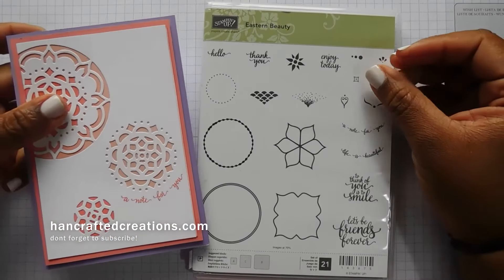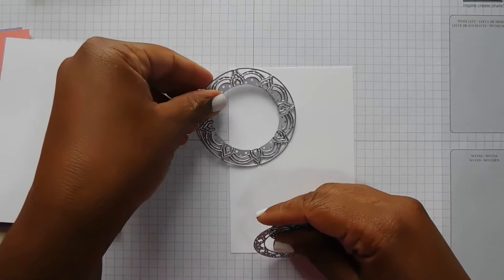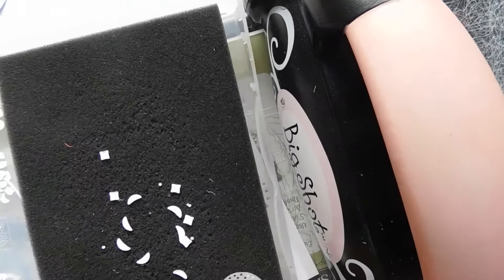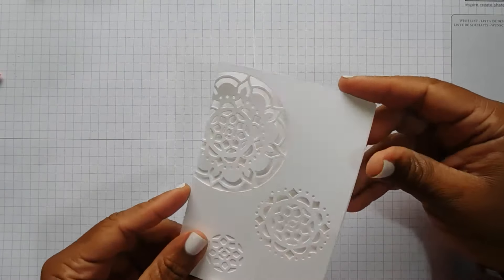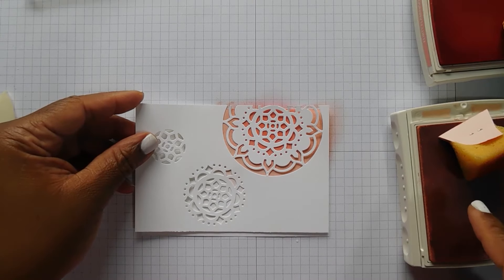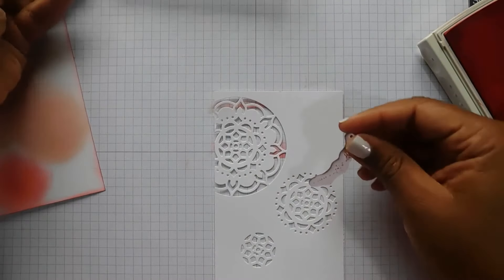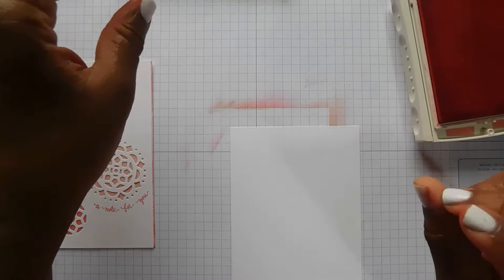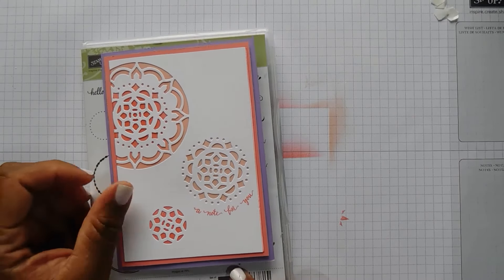Wednesday Challenge with Eastern Beauty from Stampin' Up!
❤ Hey Crafters! ❤ Welcome to this week's Challenge Wednesday tutorial. This week we will be using the Eastern Beauty stamp set and the Eastern Medallions Thinlits from Stampin' Up!

✂✂✂✂✂ Standard card measuremnts✂✂✂✂✂

Standard card measurements
A4 card stock cut at 5 7/8" score at 4 1/8"
Mat 1)  cut at 5 5/8" x 3 7/8"
Mat 2)  cut at 5 3/8" x 3 5/8"

Thanks so much for checking out my channel today.

Happy Crafting.
Hannah Jones - Independent Stampin' Up! Demonstrator.